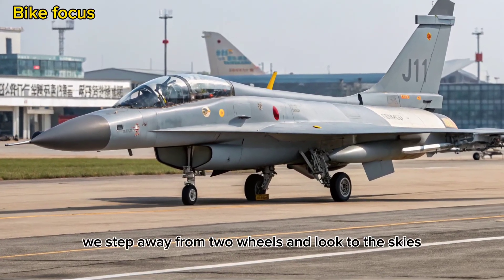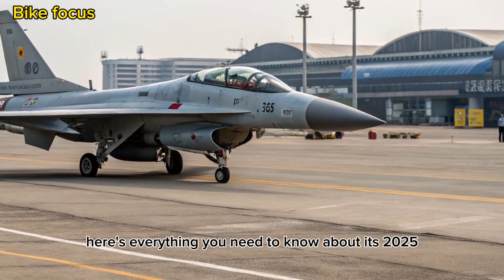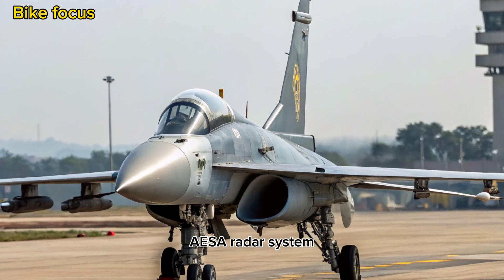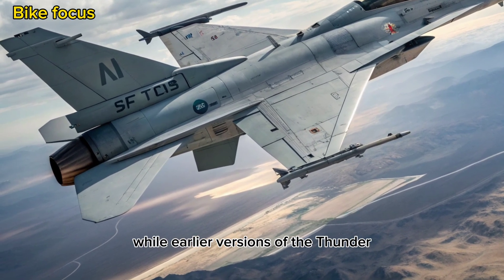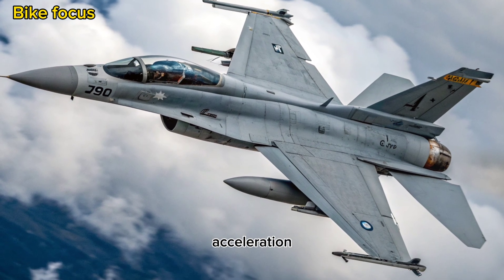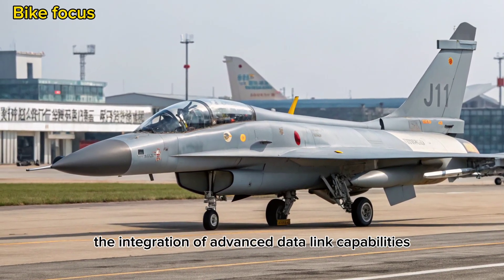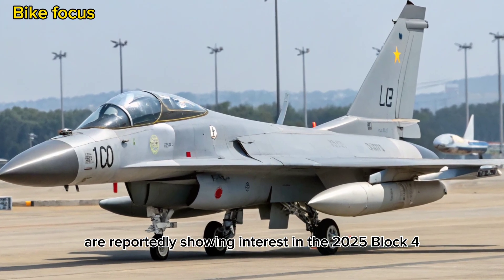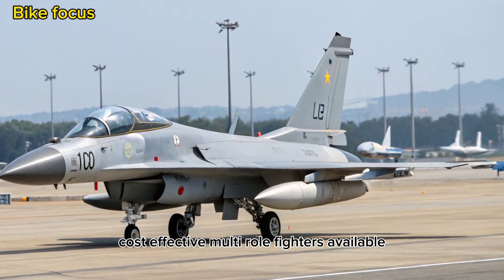New 2025 JF-17 Thunder – The Gamechanging Fighter Jet You Didn’t See Coming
2025 JF-17 Thunder – The Gamechanging Fighter Jet You Didn’t See Coming

DESCRIPTION:

The 2025 JF-17 Thunder is rewriting the rules of aerial combat with cutting-edge tech and unmatched agility. This lightweight but deadly fighter is giving global air forces a serious headache—especially with its upgraded radar, weapons, and stealth features. But how does it stack up against other 4th and 5th gen jets? Dive into our full breakdown and see why the JF-17 might be the future of air dominance.

In this video:

What’s new in the 2025 JF-17 Thunder?

Radar, weapons systems, and stealth upgrades

Comparison with Rafale, F-16, and others

Export potential and global impact

Tactical role in modern warfare

 COVER TITLES

JF-17 Thunder 2025 Just Got Deadly

This Fighter Jet Will Shock the World

Pakistan’s Gamechanger in the Sky

JF-17 vs Rafale – Who Wins?

The Future of Air Combat Is Here

JF-17 Thunder Full Breakdown

Stealth, Speed, and Power Combined

Can This Jet Beat the Best?

Made for War, Built to Dominate

2025 JF-17 Thunder First Look